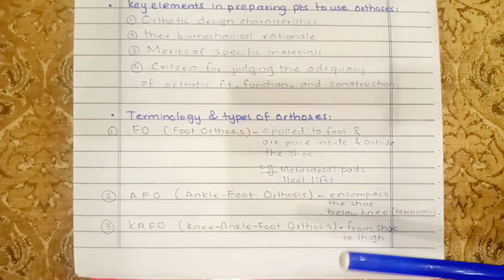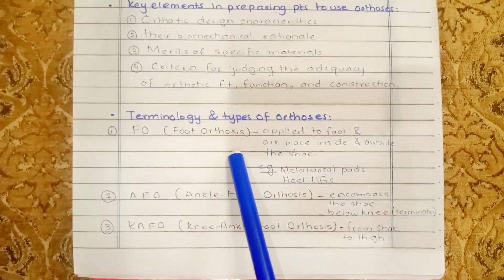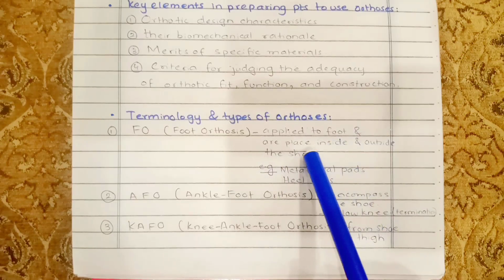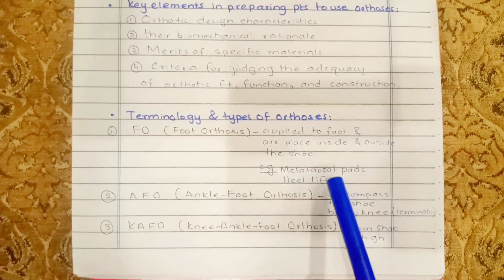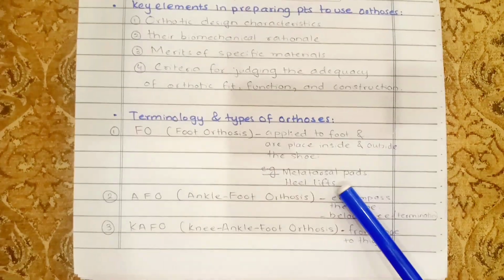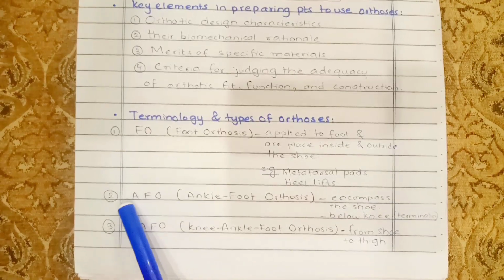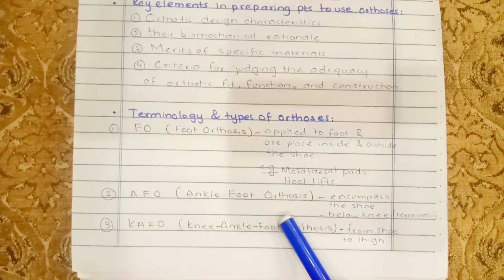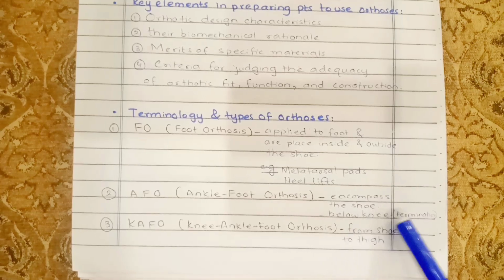Prosthetics and Orthotics | Orthotics: Part 1 (Basics/Introduction)